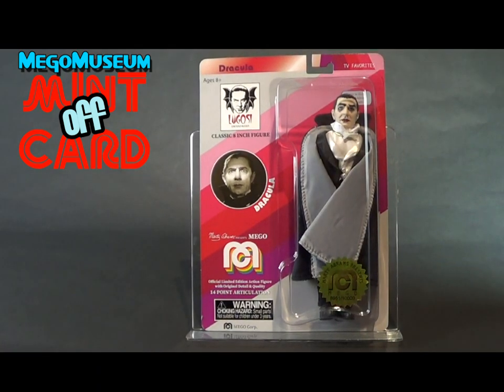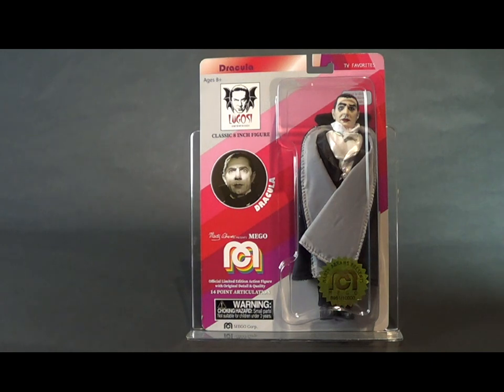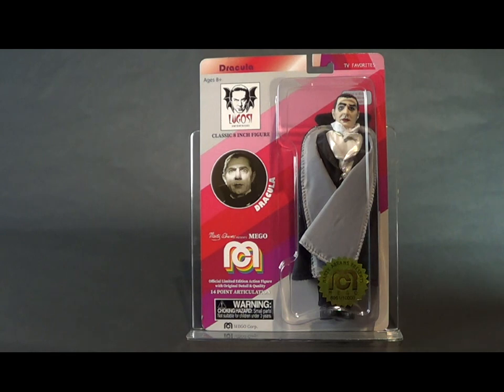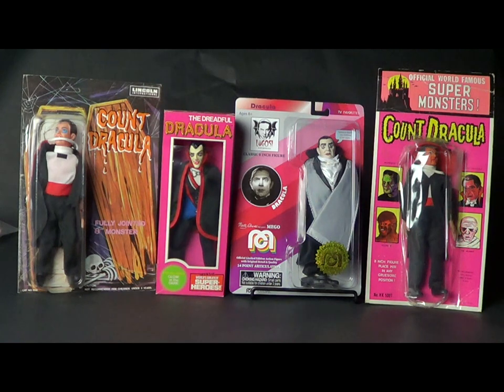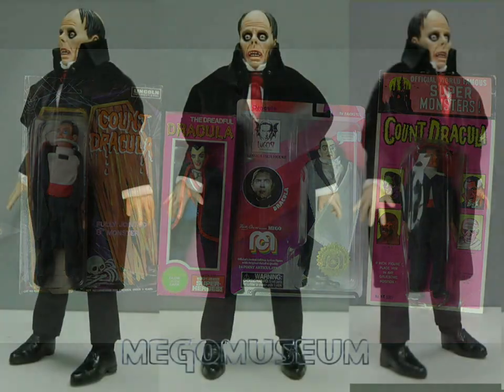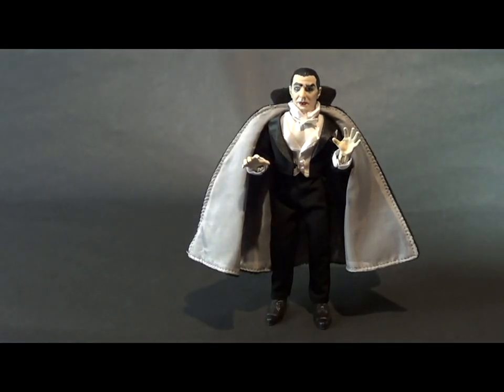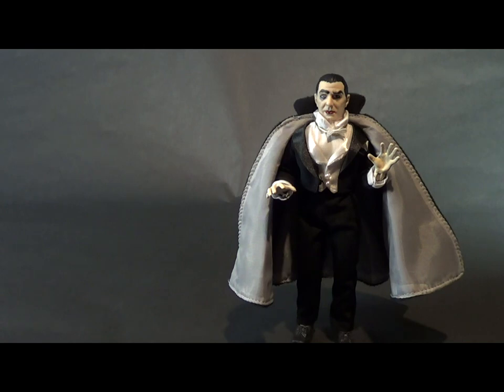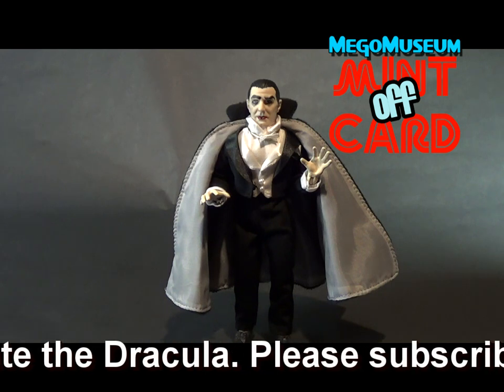Mint Off Card: Bela Lugosi by Mego Corp.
Time for another Mego Museum Mint off Card episode where we de-card  a new Retro Figure and let you explore what's inside.

Our subject this week is the new Bela Lugosi as Count Dracula figure by Mego Corp. Count Dracula is easily the most "In demand" figure produced by Mego Corp and we point out why in this week's installment.

Look for a new Mint on Card every week,  you can explore our past episodes here:

Your host for all of this Brian (@plaidstallions)